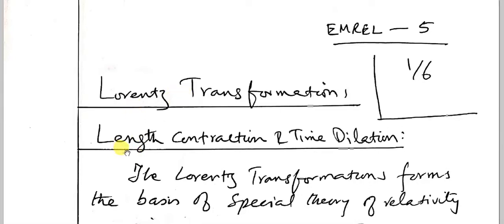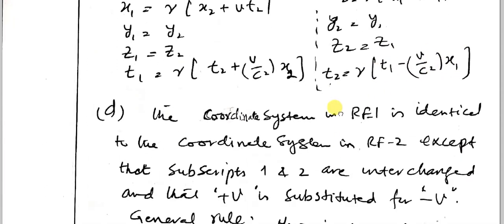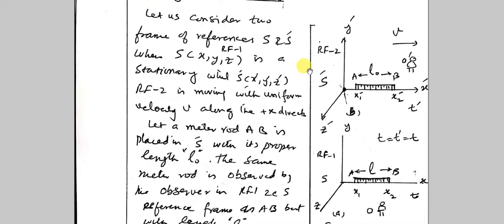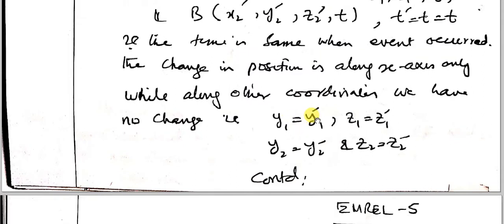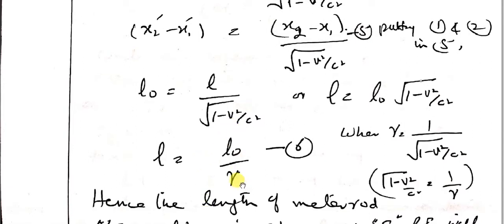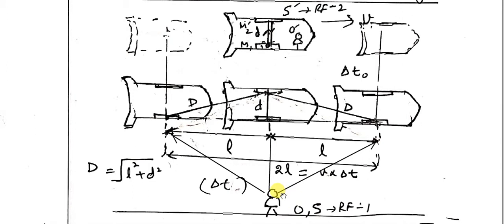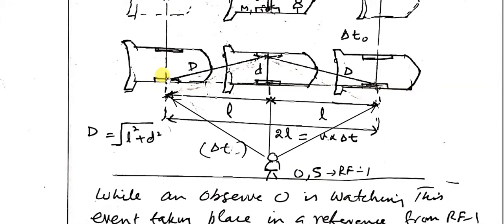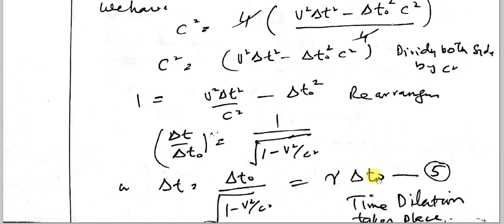EMREL-S5 -- Lorentz Transformations - Length contraction & Time Dilation .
Lorentz Transformations - Length contraction & Time Dilation